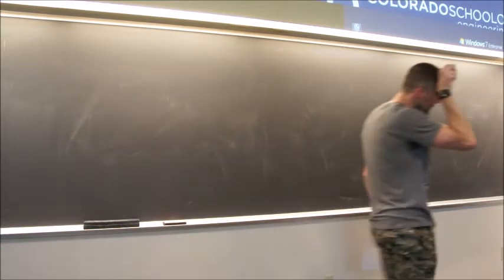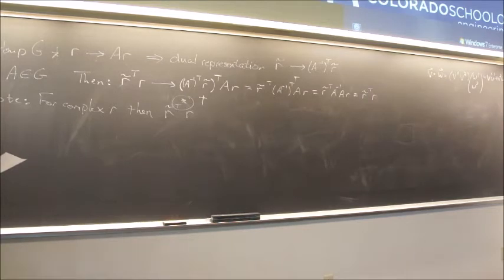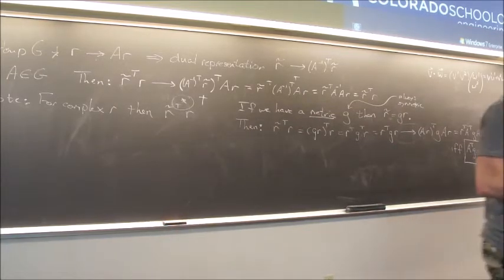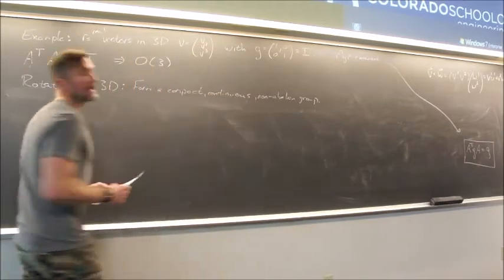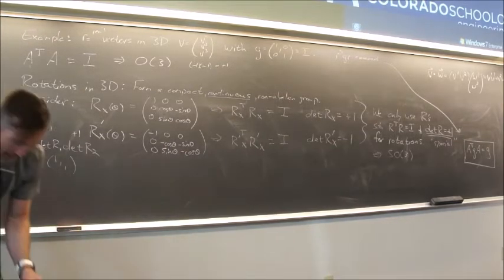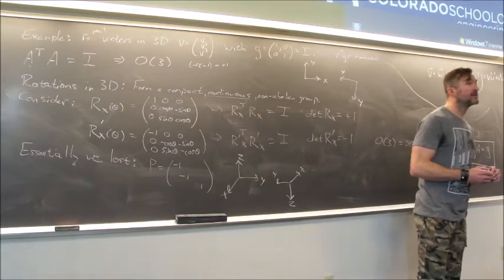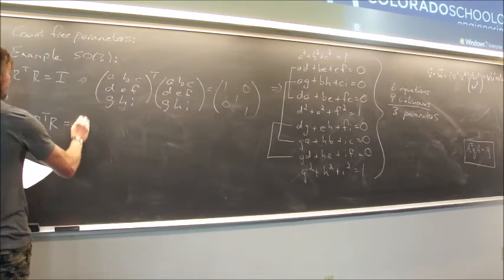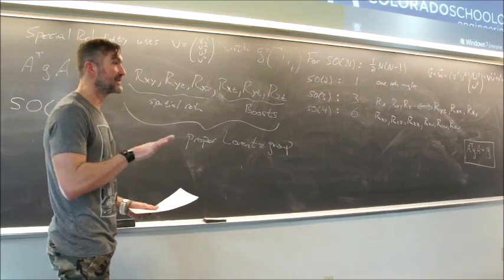Particle Physics Topic 3: Duals, Metrics and Continuous Groups